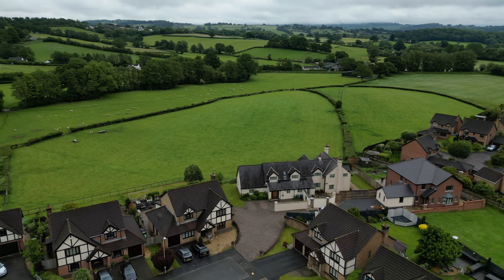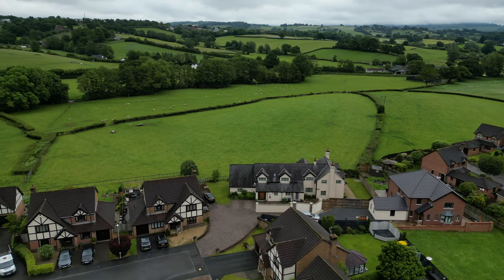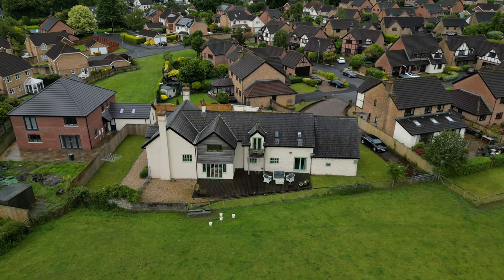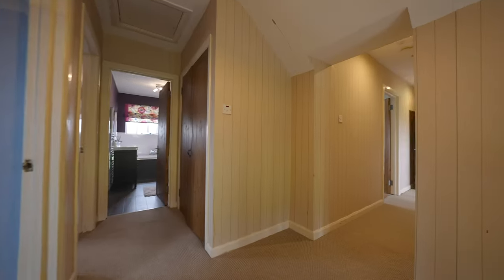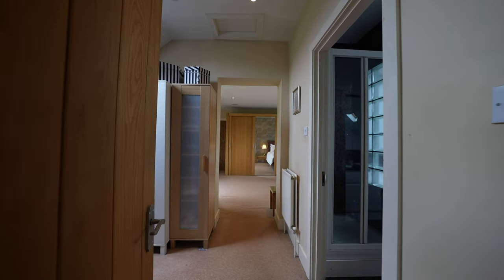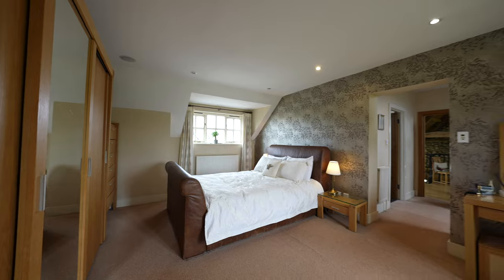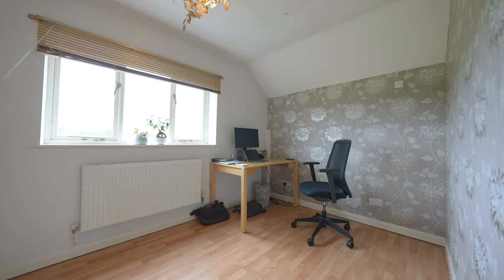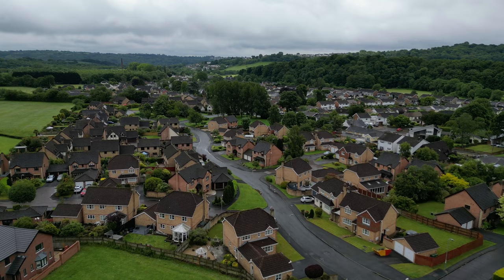Gilwern Farm | Archer & Co